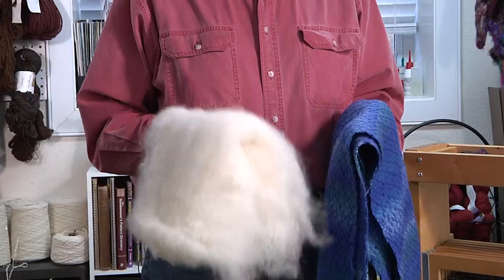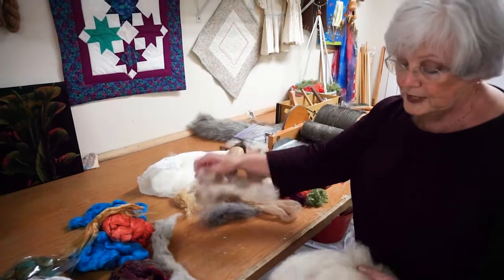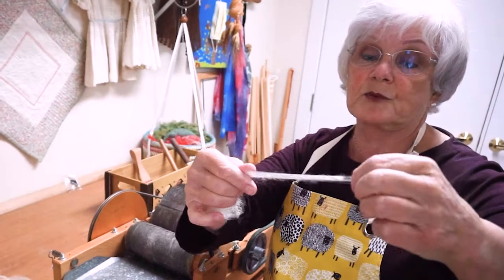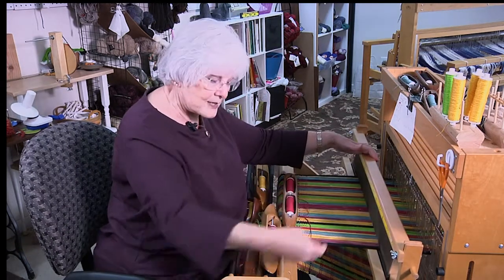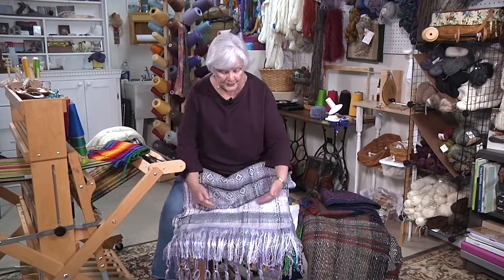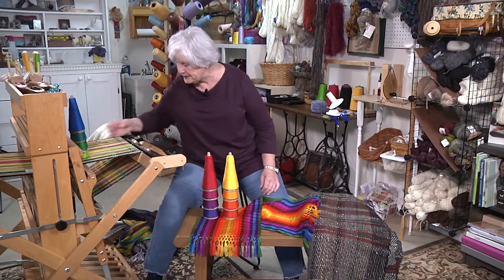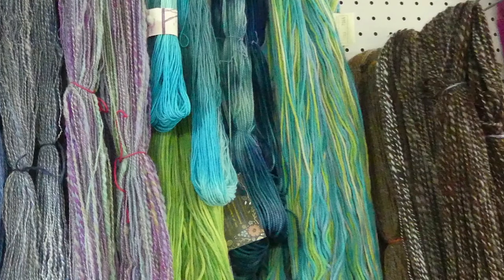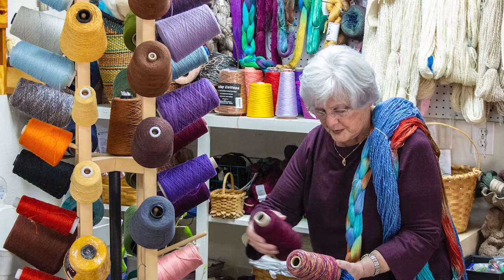Hand Made - Weaver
Darlene Brazil is a fiber artist who spins her own yarn and hand weaves it into blankets, shawls and clothing.